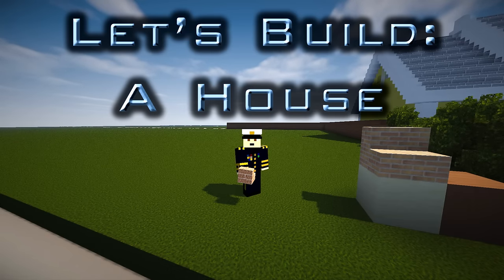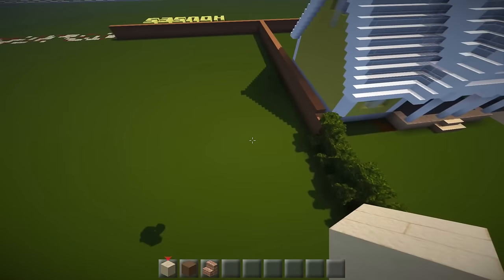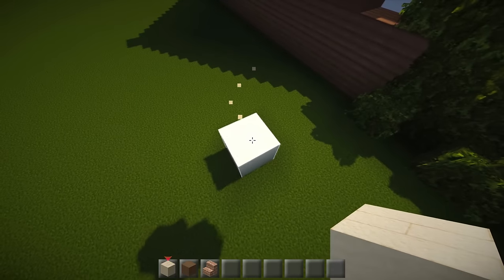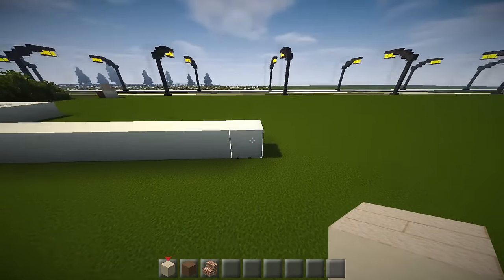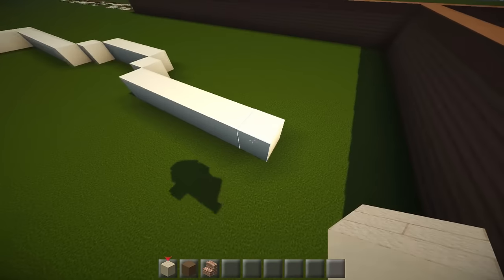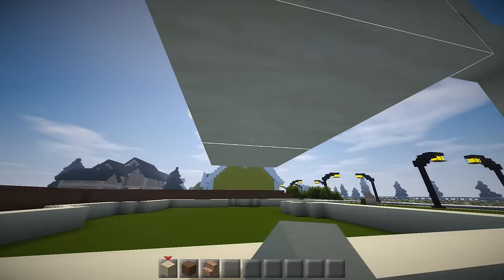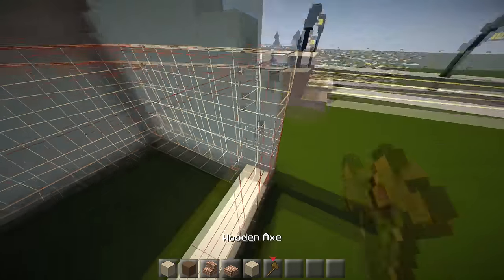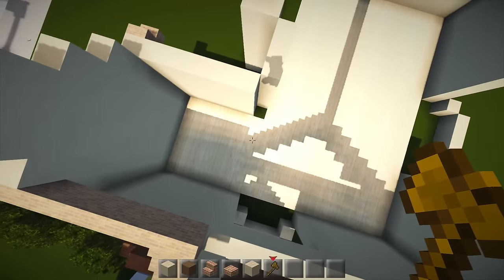Let's Build: A House 5 Ep1 - Exterior Part 1/2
Server details:
DakrCraft.playat.ch